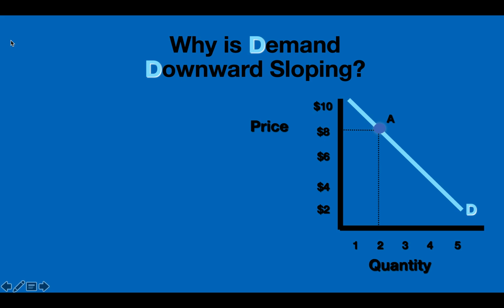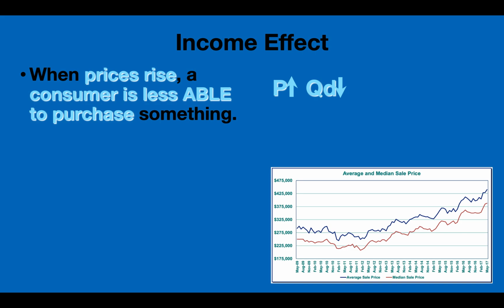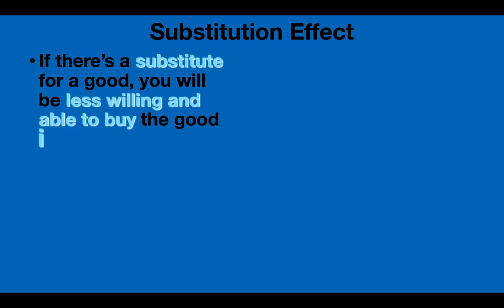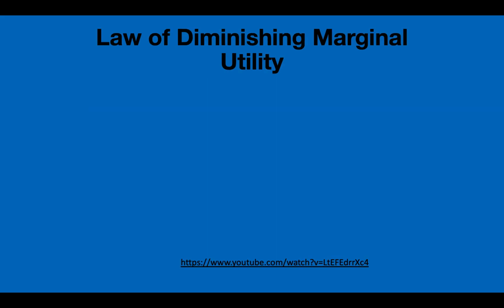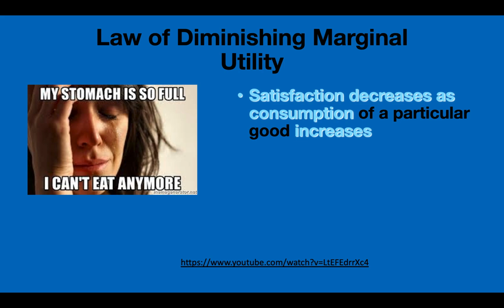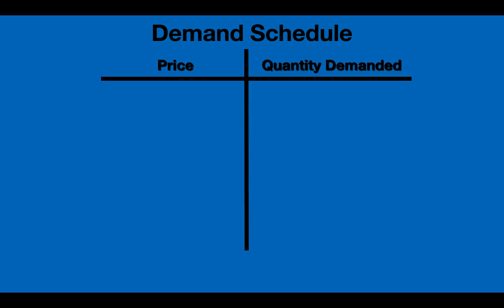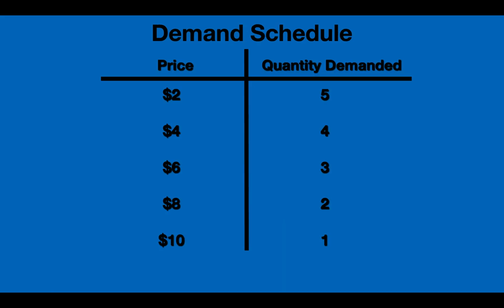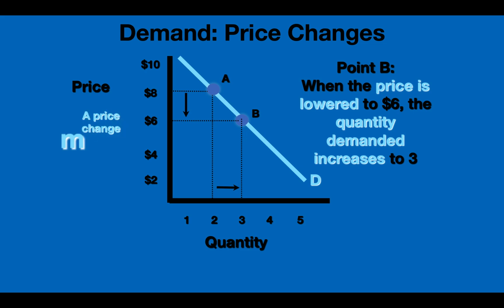Demand lecture part 2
This is the second half to the Introduction to Demand lecture.